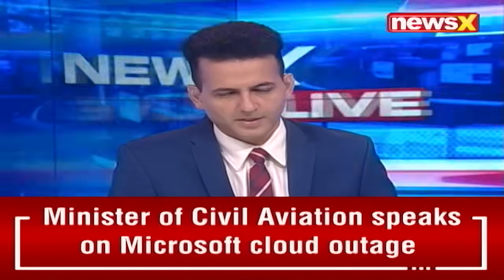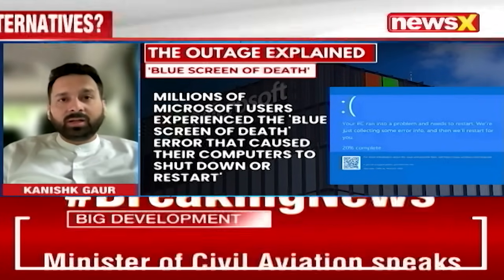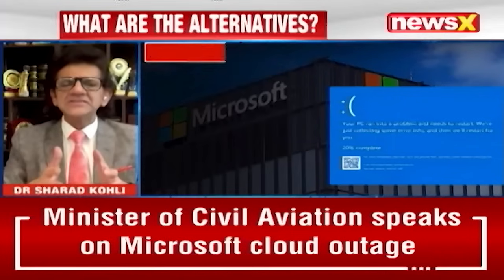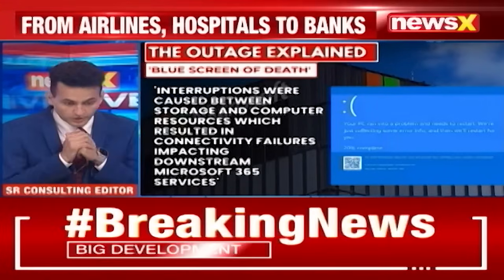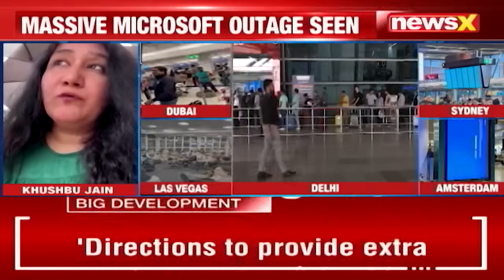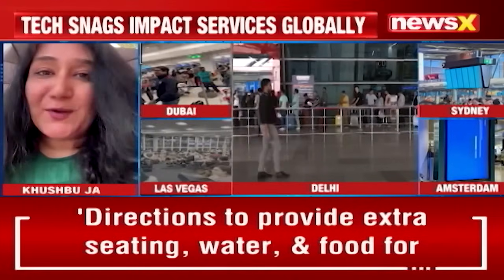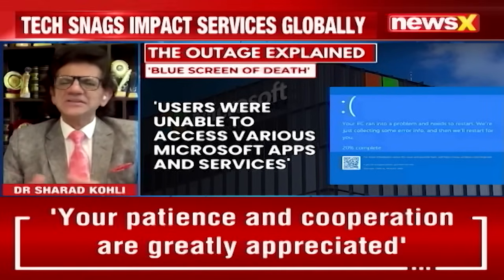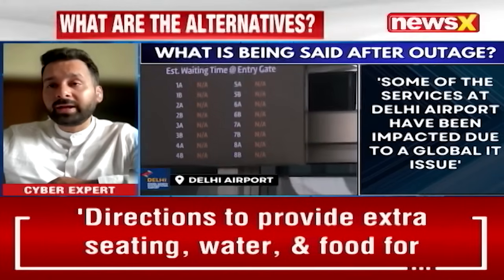Microsoft Outage Stalls Flights & Banks | Dependency Wake-Up Call